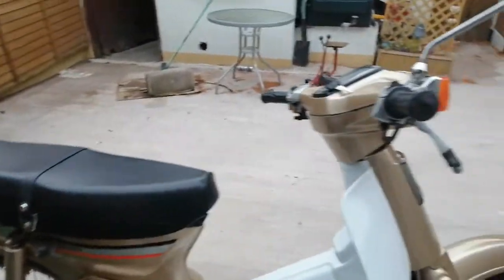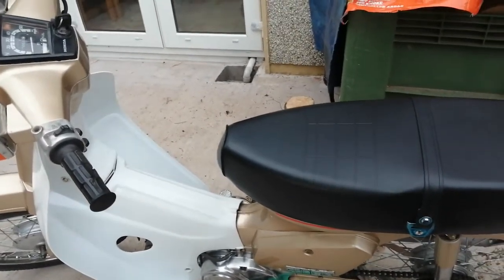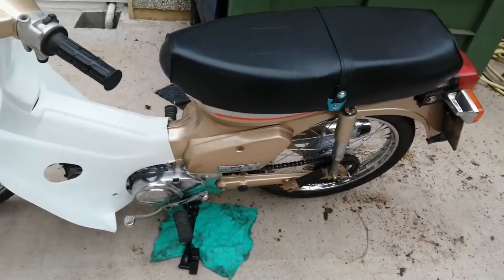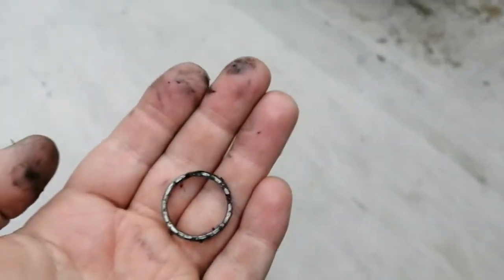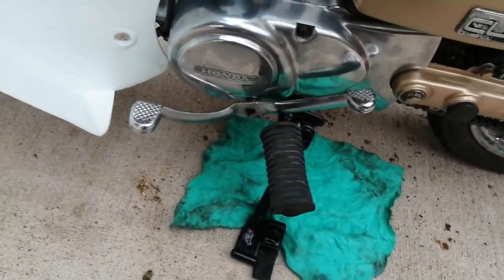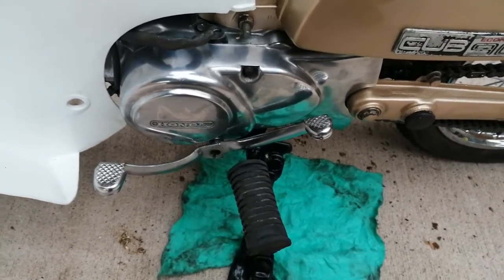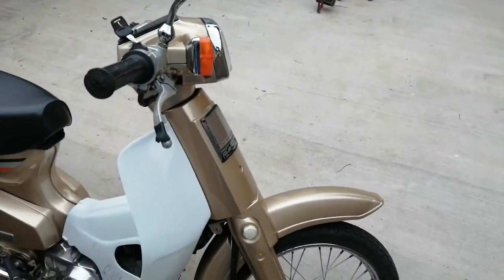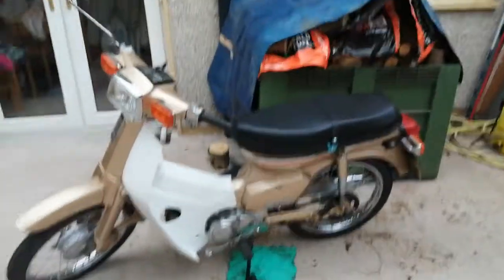Honda cub90 part 12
bike complete apart from some minor issues.